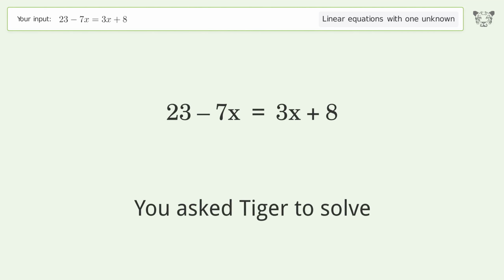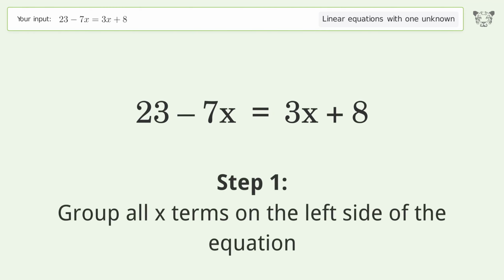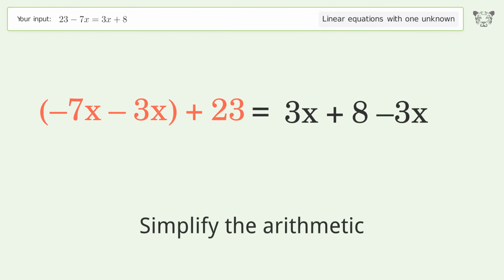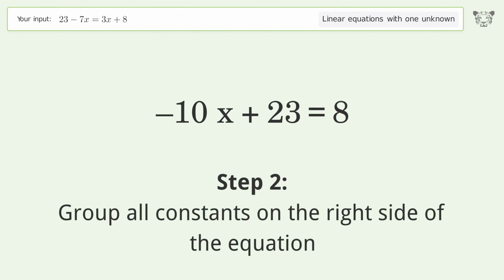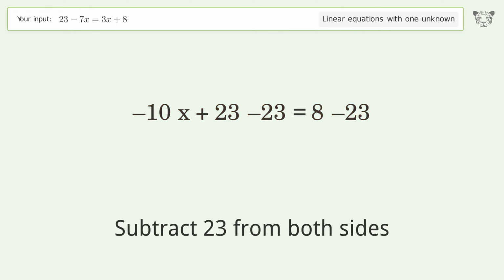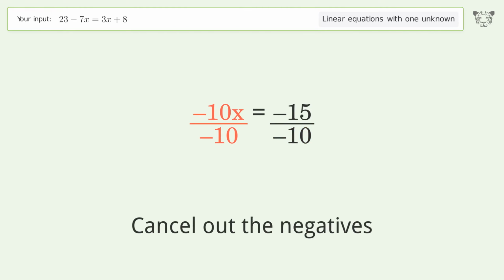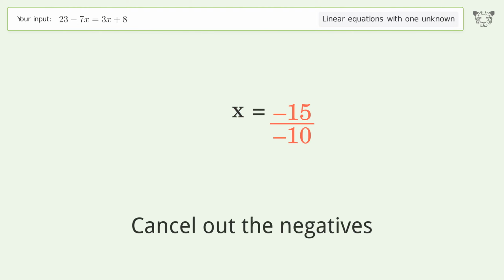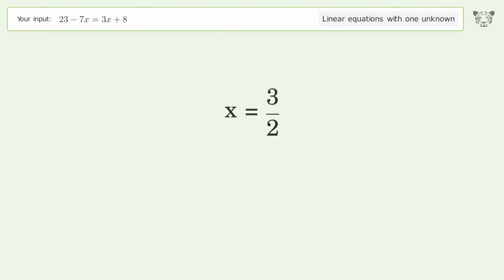Linear equation with one unknown: Solve 23-7x=3x+8 step-by-step solution